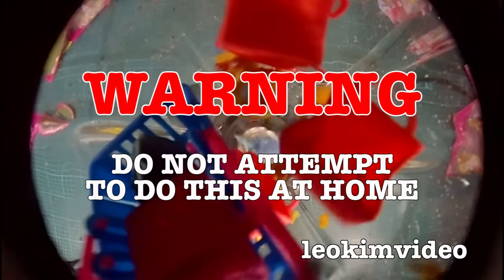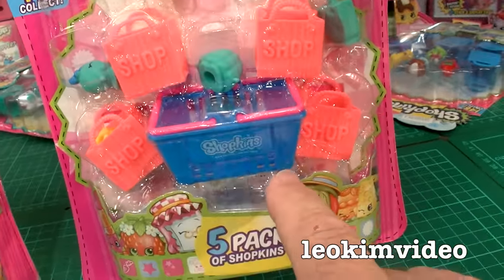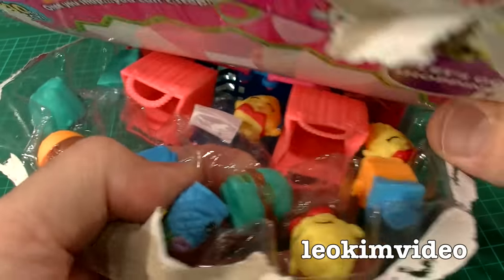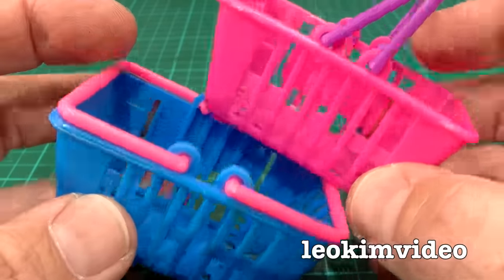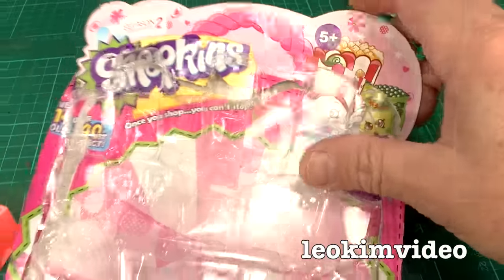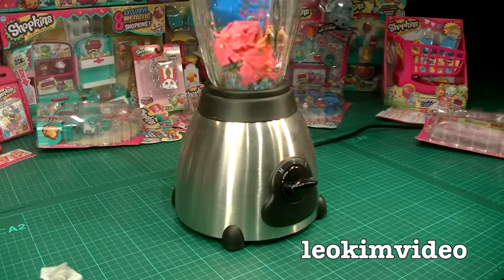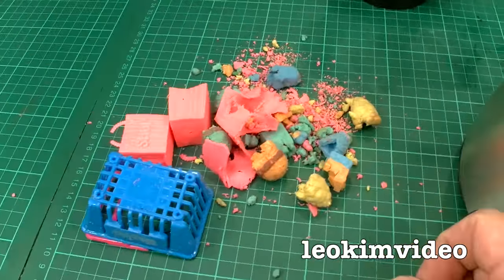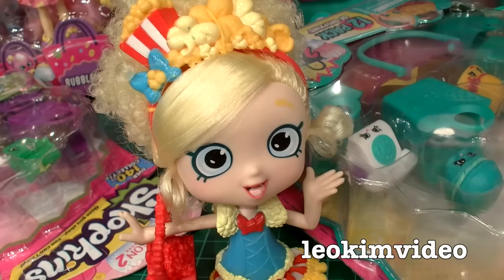Shopkins Dark Side Knockoff Shopping Toy Amazing Clone Fail Toy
Shopkins are VERY popular toys for boys and girls. These small collectable shopping toys became hugely popular very fast. Because of this popularity sadly there are nasty Dark Side fake Shopkins toys being sold. This copy toy is very similar to the real Shopkins toys, in fact these copy products are some of the better knockoff toys I have seen. If your not careful you could easily buy these thinking they are the real shopkins toys (beware of online traders). The saddest part is the real Shopkins are not an expensive toy, why would you even consider buying the fake toy? But as I see so often these fake toys are set up at bargain basement prices and right at the height of small children. The child spots a popular toy they want and then nags the parent. It's a trap I see so often with illegal toys in Australia. Shopkins are a direct relative to The Trash Pack, but Shopkins have become far more popular. In this video I give you a look how this toy is marketed in toy stores. There is literally Shopkins EVERYTHING. The latest toy's I have seen are the Shopkins shoppers and Shopkins brick sets. Once you Shop You Can't Stop.

Counterfeit Shopkins began to surface around mid-2015, including those with “Funny Sweet” on the packaging, which can refer to Shopkins in colours which Moose Toys never officially produced, such as Boo Hoo Onion being in light purple and Chee-Zee in pink. A number of sellers on websites offer counterfeit Shopkins, which can include item pictures which have the “Shopkins” brand obscured, most likely as a way to avoid the listing being removed under intellectual property policies of the website and/or store.

Shopkins was designed and developed by Moose Toys in Melbourne, Australia. Co-chief Paul Solomon credits his mother Jacqui Tobias, director of girls’ products, for the idea of Shopkins. Moose Toys had success with their line of Trash Pack collectible figurines which were geared towards boys, but overall lacked a market for girls. Shopkins was produced initially as a similar product for girls—however, it appeals to both genders. The first series of Shopkins was revealed in 2014. My Son LOVES this toy, my Daughter loved The Trash Pack!